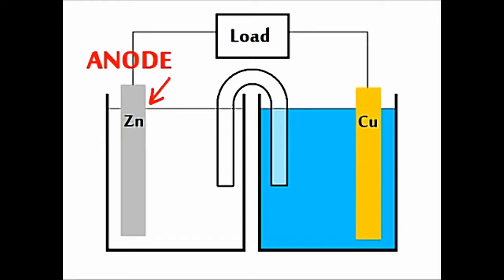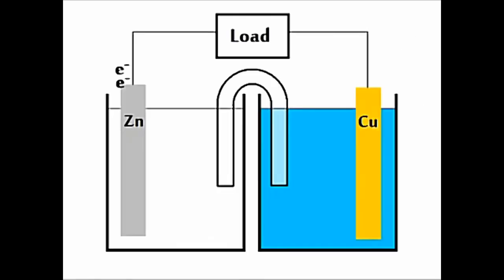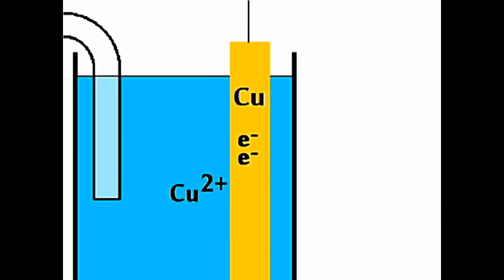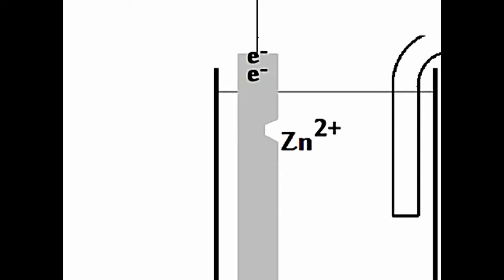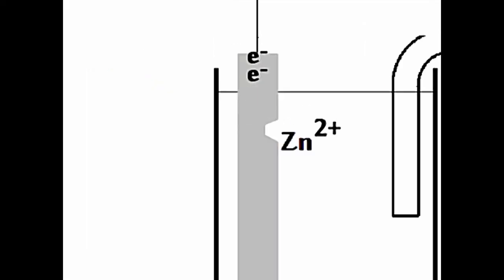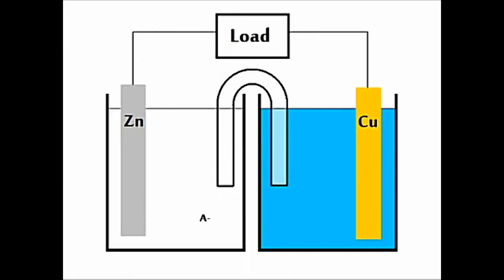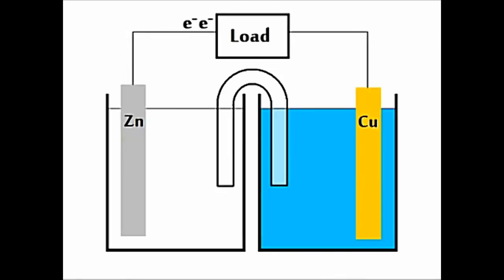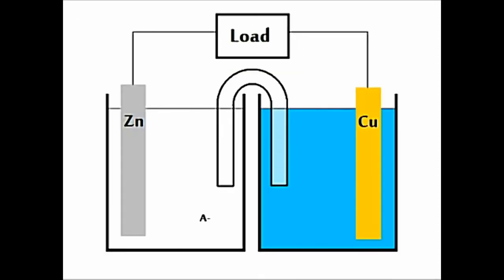start at the anode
frosh chem is dead!